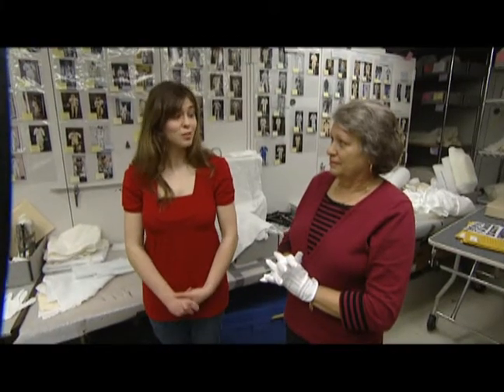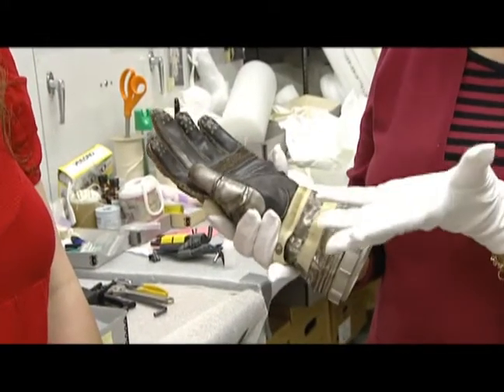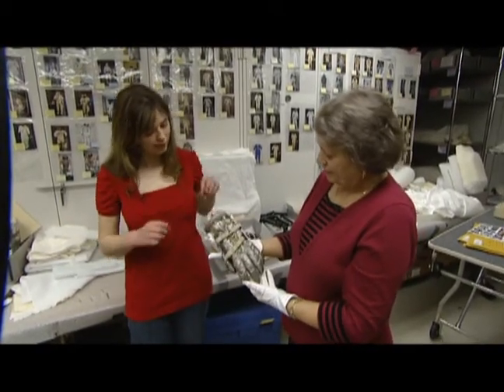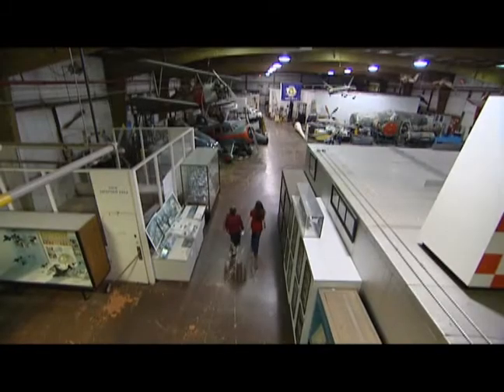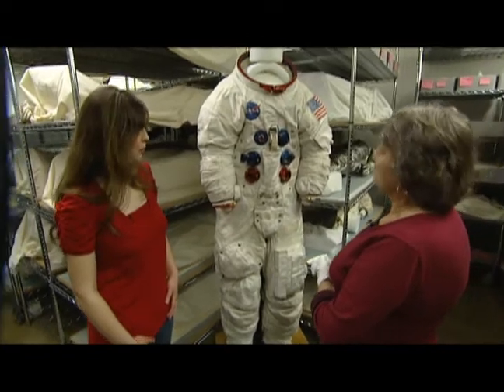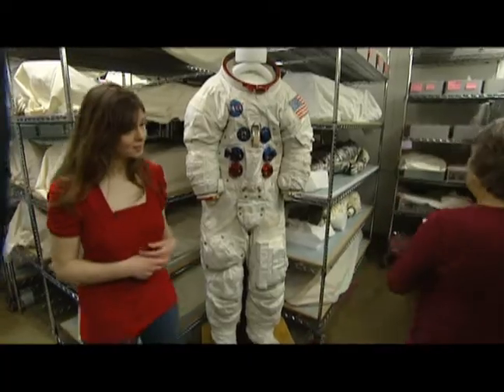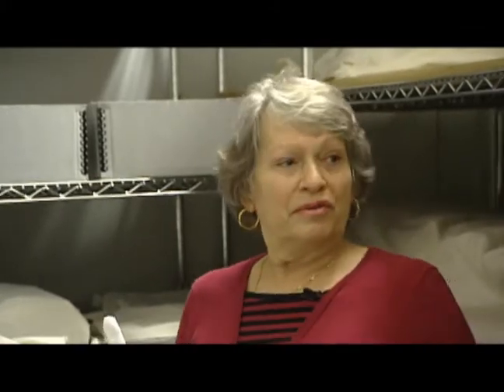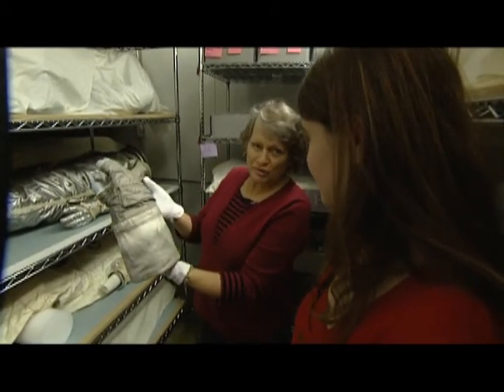The Smithsonian Institution's Spacesuit Collection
Step inside curator Amanda Young's workshop as we learn how she cares for the Smithsonian Institution's collection of spacesuits and artifacts from the early space program. Produced for the Fairfax Network, this video is part of Blast Off!!! - the third episode of the award-winning Flight School television series.